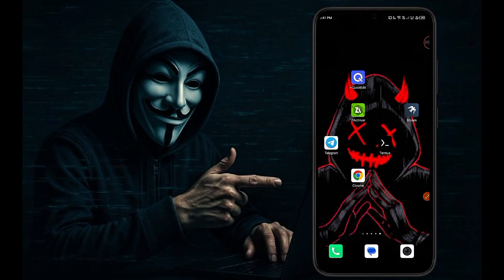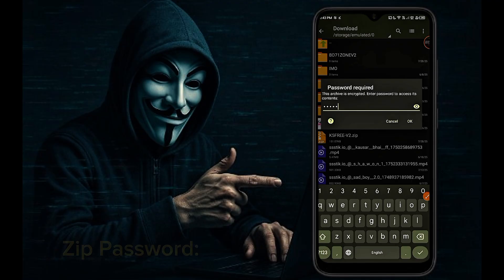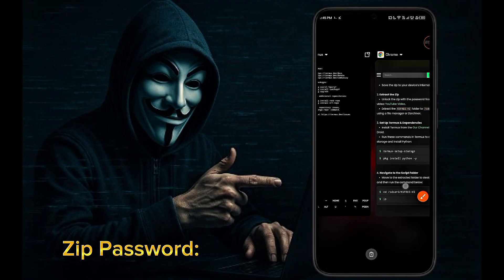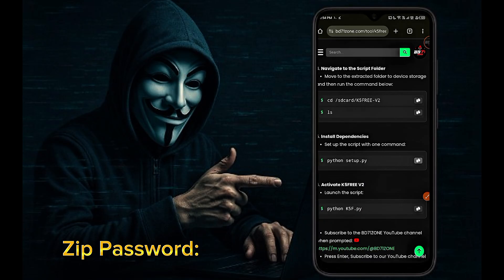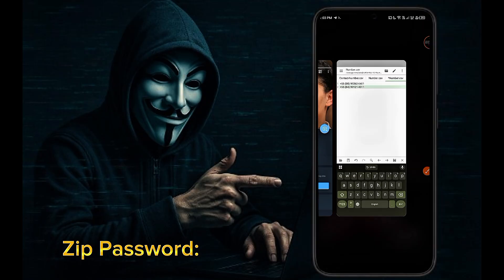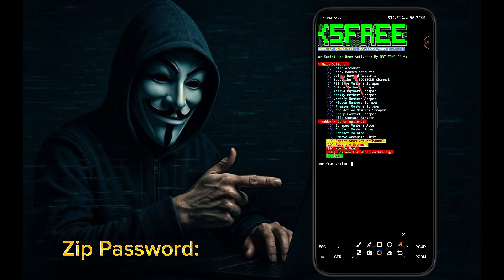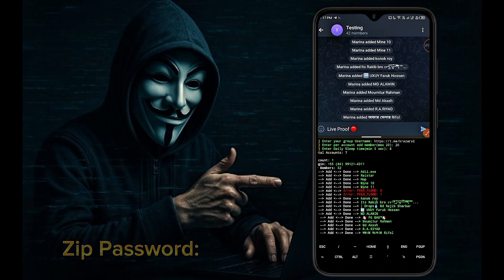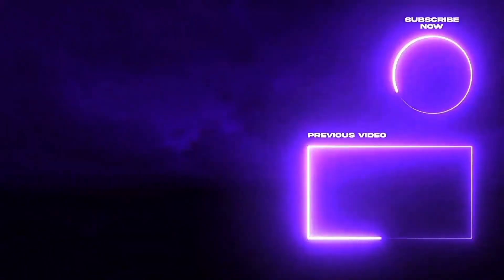New Free Member Adder Script For Telegram | You Can Scrape Hidden Members | No Account Ban | Live 🔴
New Free Member Adder Script For Telegram | You Can Scrape Hidden Members | No Account Ban | Live Proof  [@BD71ZONE]✓

In this Video :-™✓

Discover the best Telegram member adder script for 2025! Watch our live proof of adding members  to Telegram groups without bans. This new Termux-based script is fast, reliable, and easy to use, even for beginners. We’ve included the script download link and step-by-step instructions to help you increase Telegram group members effortlessly. Don’t miss this free Telegram member adder tool!

🔥All App Download Link In Our Website 👇
   🛡️🛡️ Zip Password in this Video 🛡️🛡️

🌀 Zip File & All Application link 🔥

🆔 How To Create Unlimited Telegram Account
▶️ Apps :- Virtual Sim
▶️ Price :- Free

🆔 Telegram Fake Account Tricks
▶️ Apps :- Mod Apk
▶️ Price :- Free

🆔 Telegram Mamber Adding Script
▶️ Apps :- Termux BD71ZONEV2
▶️ Price :- Free

🆔 Telegram Best Mamber Adding Script
▶️ Apps :- Termux Kamal5
▶️ Price :- 50$

00:00:00 - INTRO
00:00:11 - How To Download K5FREE-V2 Tool
00:01:24 - Extract & Setup K5FREE-V2 Tool
00:03:48 - Run & Activate K5FREE-V2 Tool
00:04:22 - Login TG Account In K5FREE-V2 Tool
00:06:44 - Scrape TG Members With K5FREE-V2
00:07:15 - Live Adding TG Members With K5FREE-V2
00:08:30 - Outro

add unlimited members in telegram channel
telegram member adder 2025
how to add unlimited member in telegram group
telegram termux tools
telegram member adder tools
telegram member adder software

telegram scraper
free telegram scrapper
telegram member
add telegram member
telegram member adder app
telegram member adder github
how to add member on telegram through Termux
termux se member add keisa kare
how to add unlimited member on Telegram through Termux
Add Unlimited Members on Telegram through Termux
Termux Hack
termux tools
how to report report telegram account
how to report telegram channel
how to report telegram group